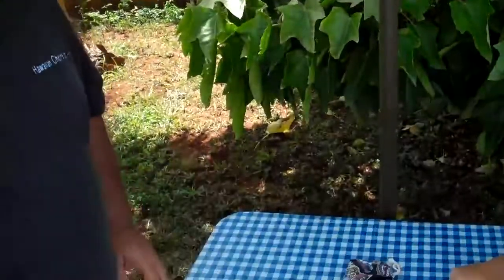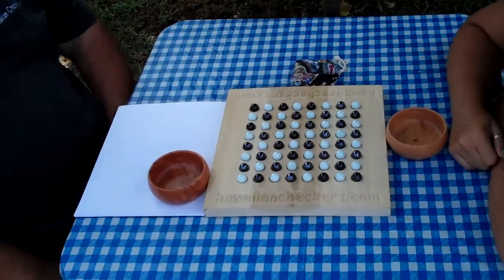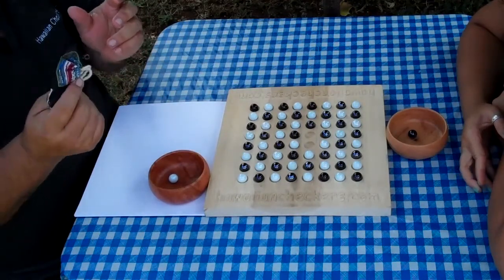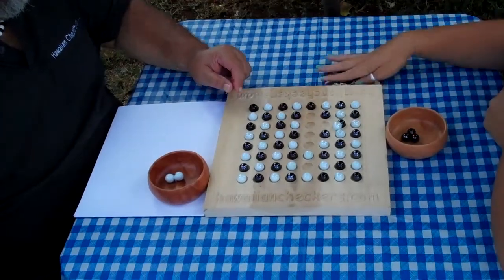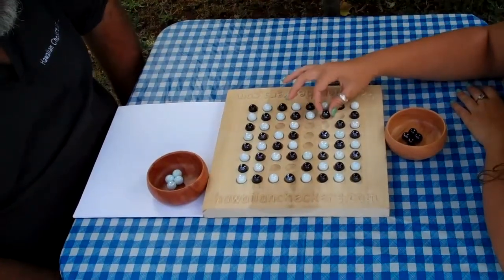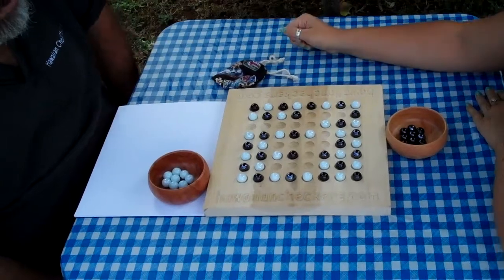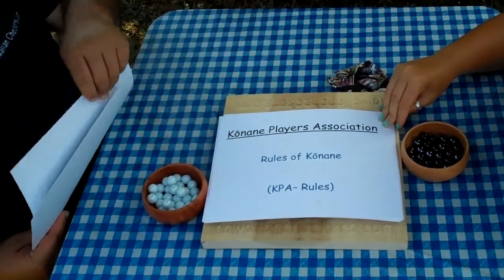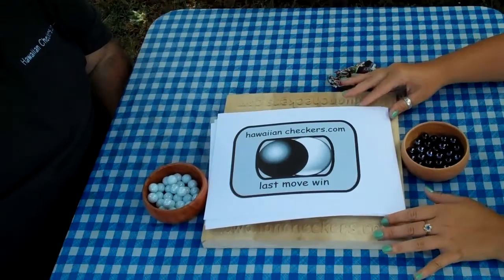Konane Players - KPA Rules 2011